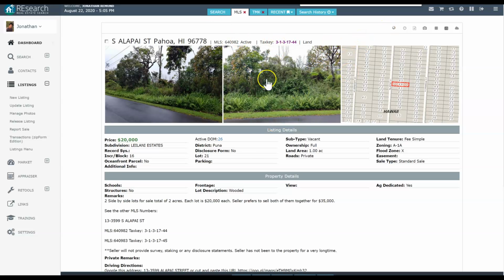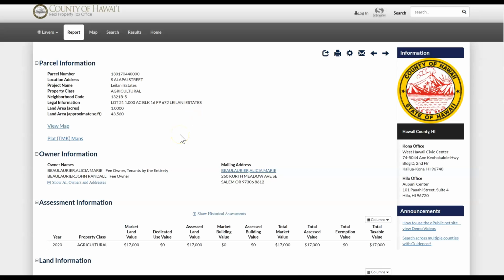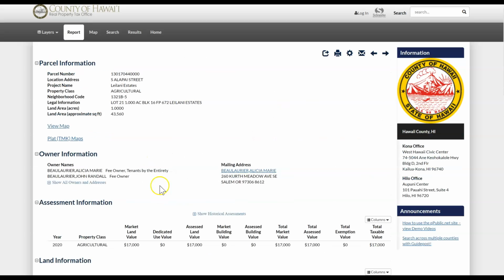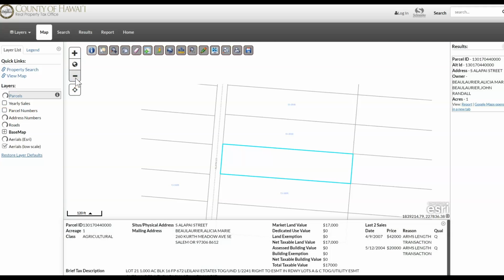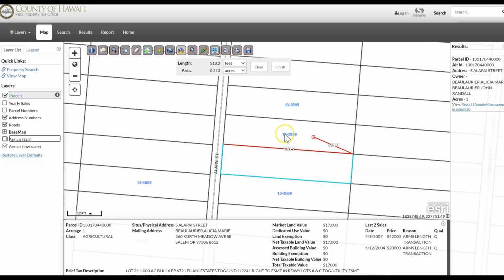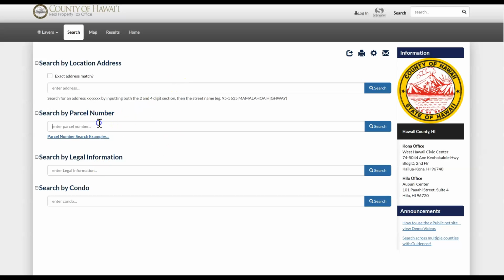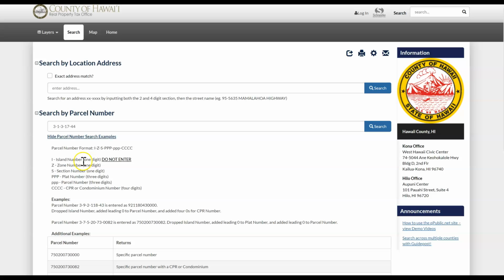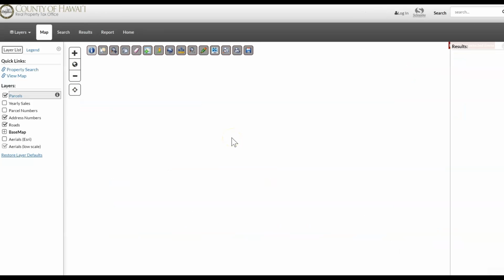Training #8 - Aerial & Taxmap Key Tutorial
Learn how to get aerial view of a property with tax information. This is a quick tutorial on how to view public information about a property in Hawaii and also how to get an aerial view of the property.